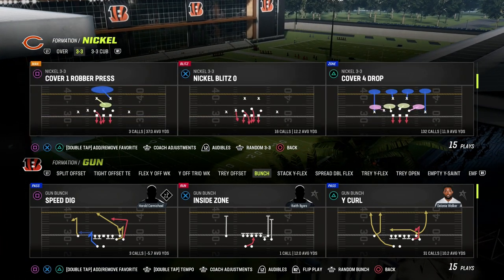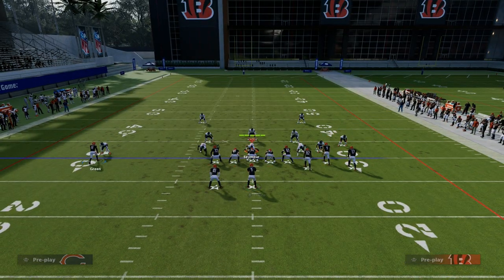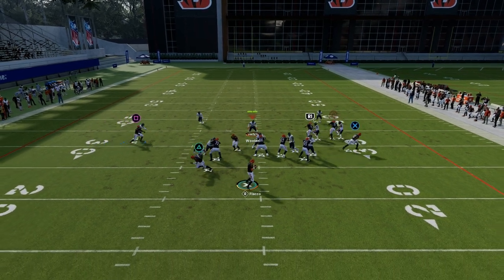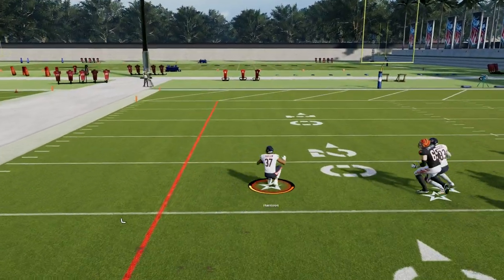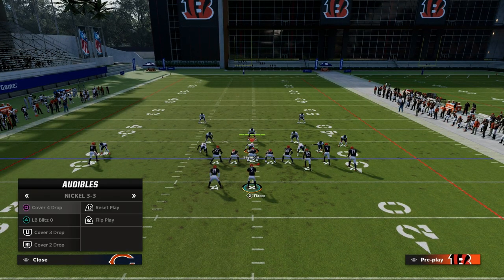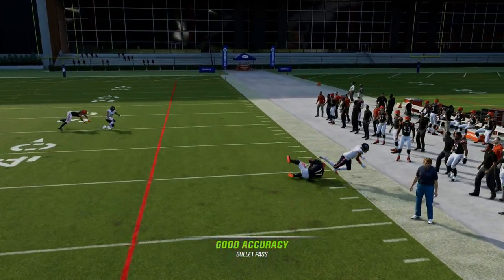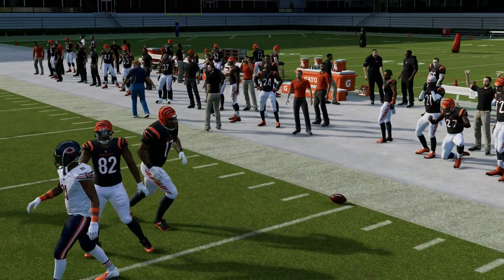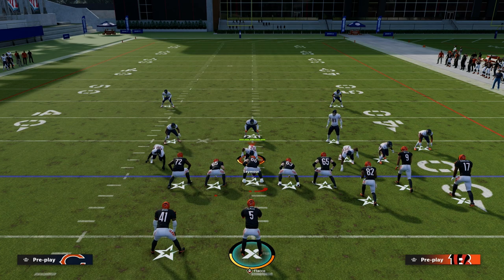How To Run Mesh Corner From Gun Bunch